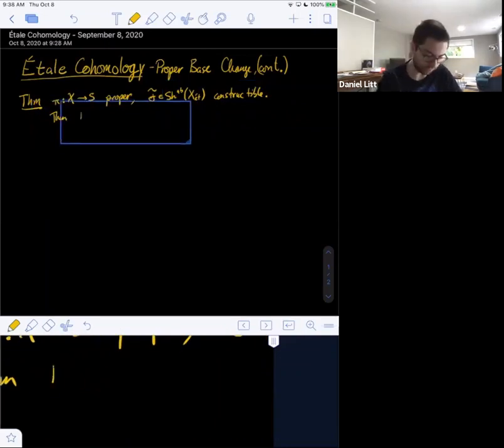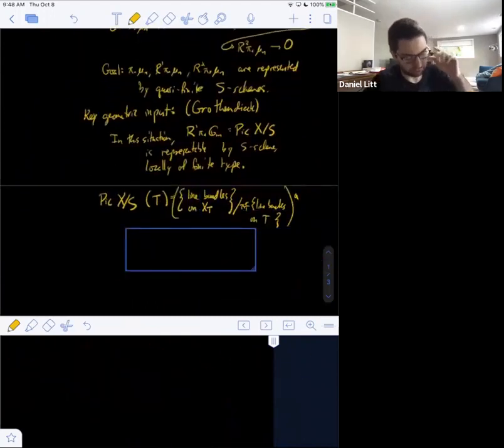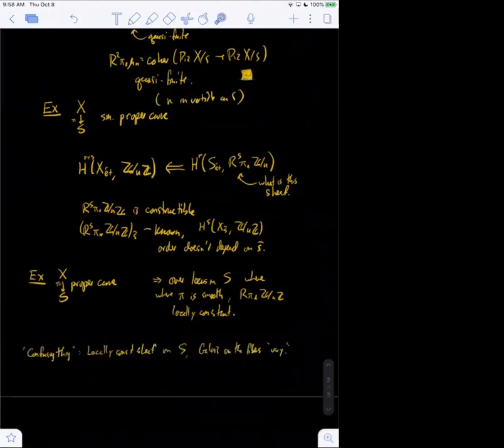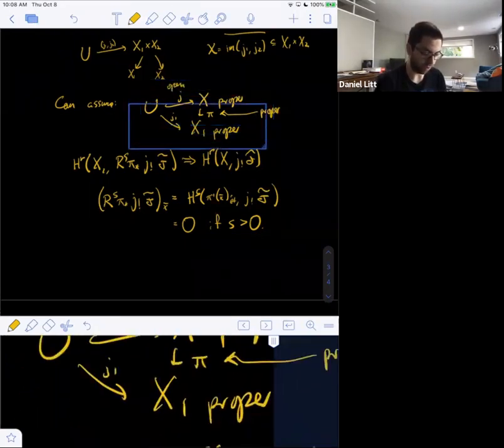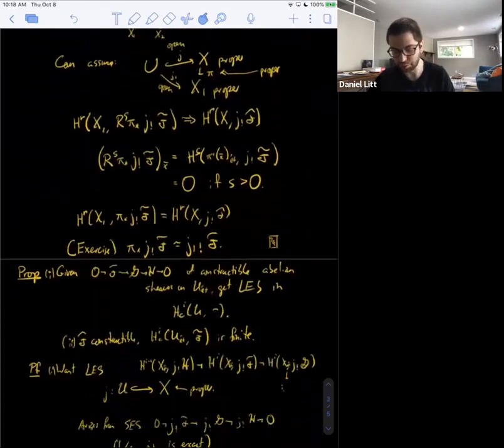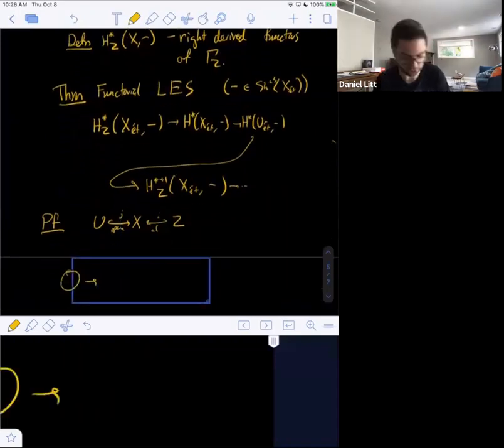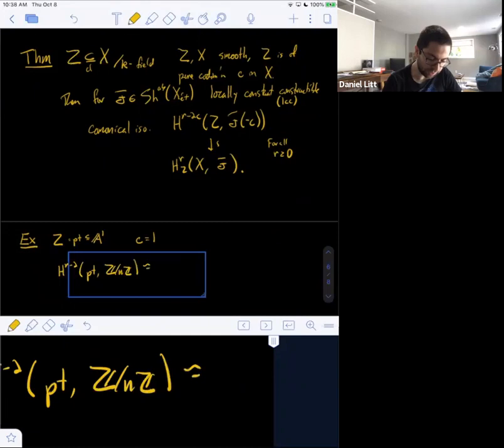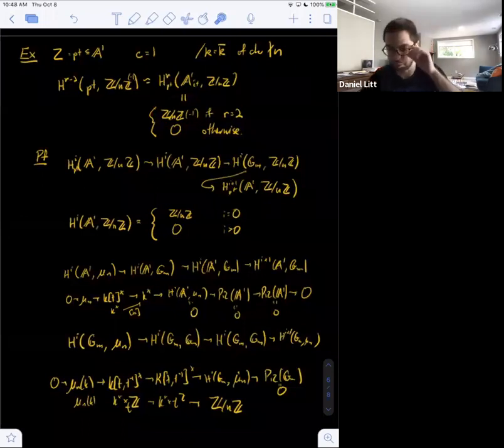Etale Cohomology and the Weil conjectures (Daniel Litt) 16-31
More proper base change, compactly supported cohomology, cohomology with supports, Gysin sequences and purity